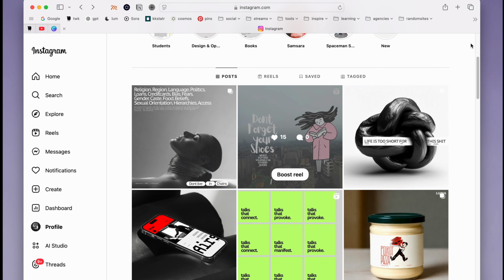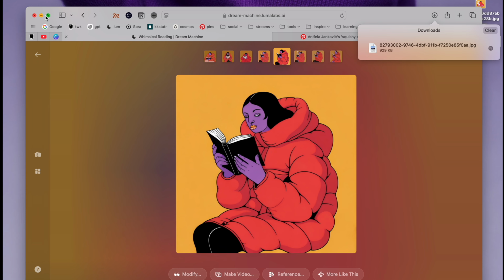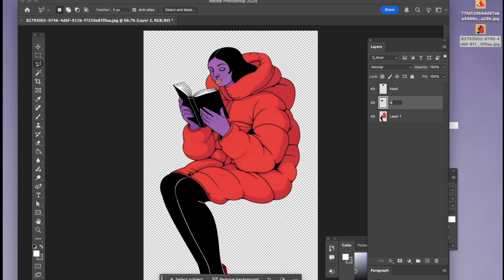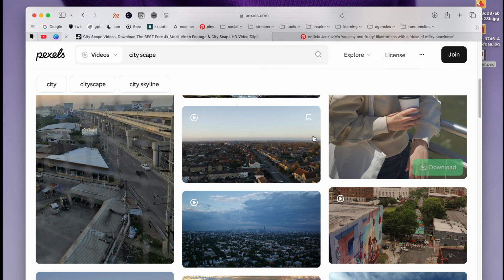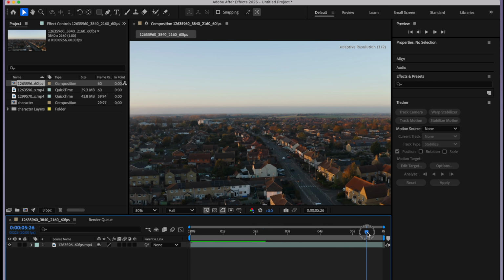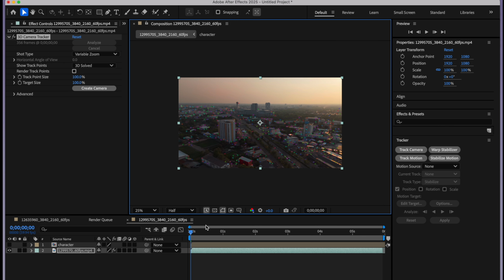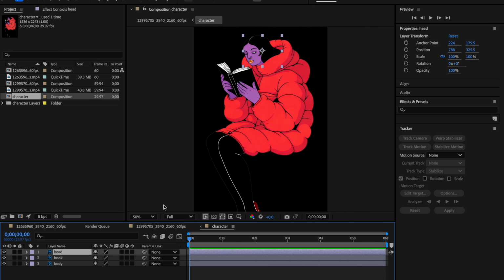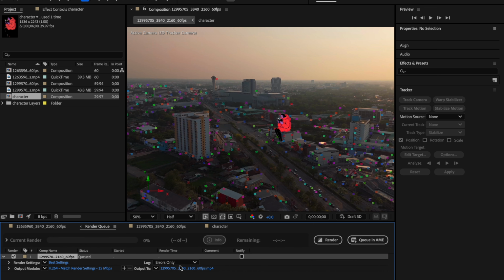Create a composite of real video and illustration using Luma labs, Photoshop and Aftereffects.